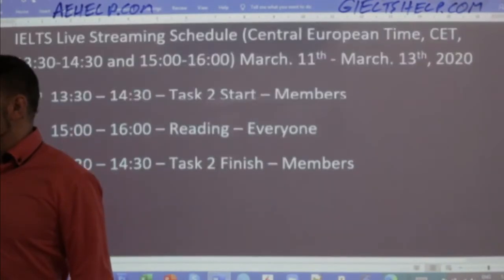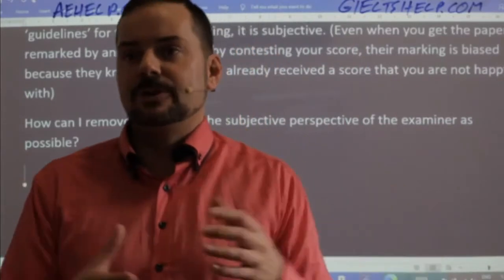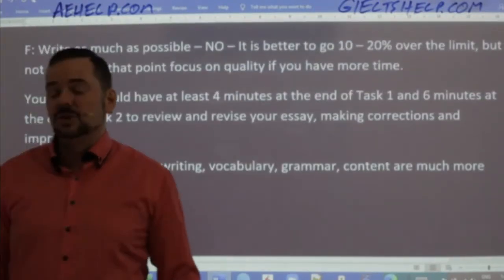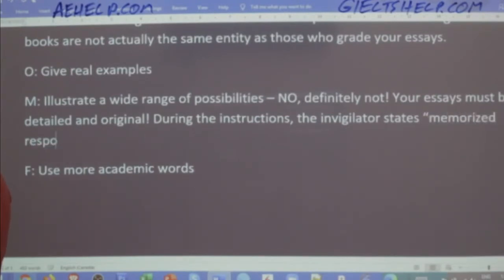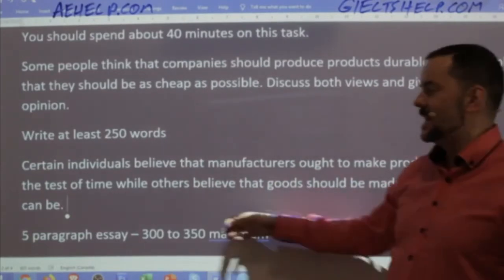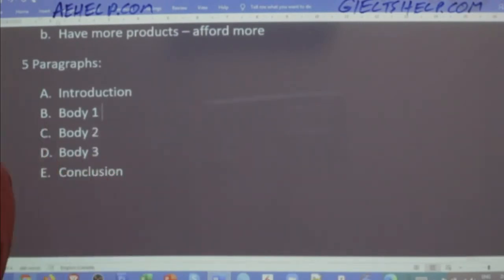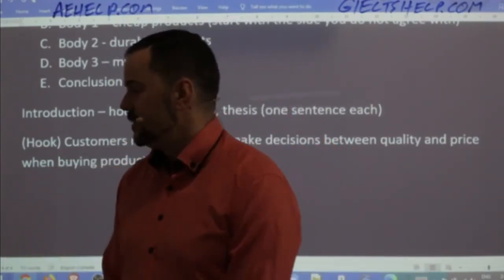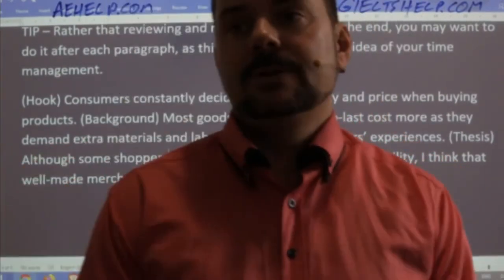IELTS Live - Task 2 Writing - Band 9 Different Approach